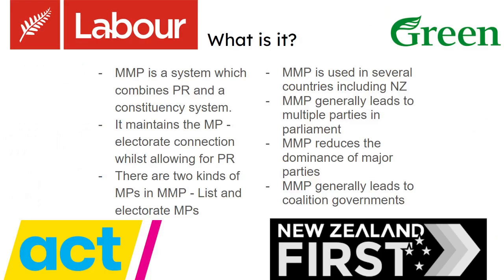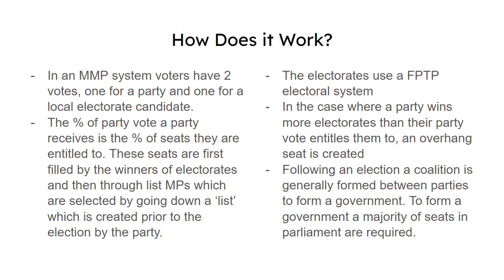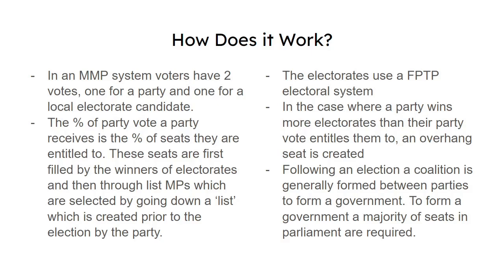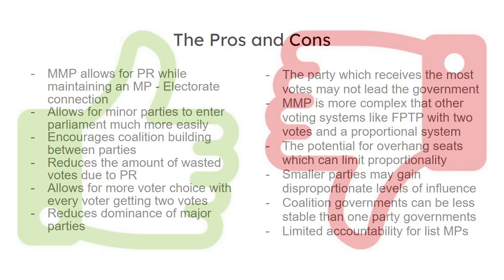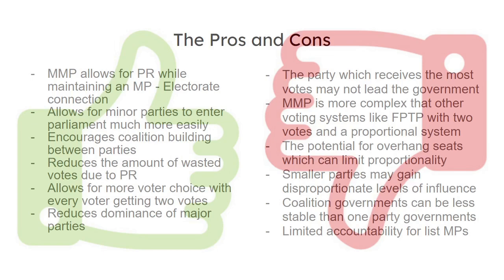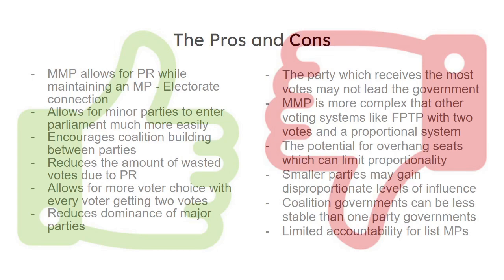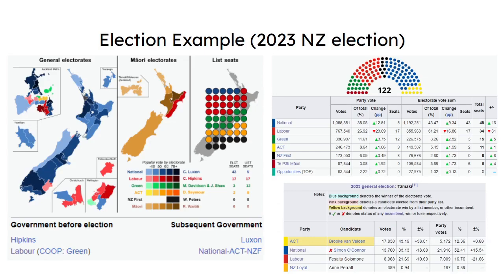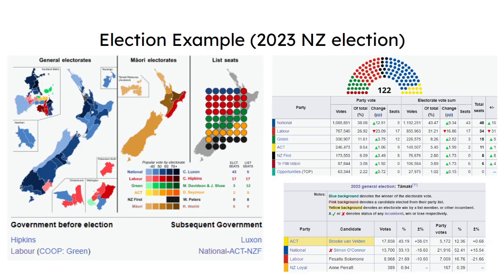MMP Explained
Today I explain MMP as an electoral system and especially how it works in New Zealand. Once again I have tried to be non biased as much as possible.